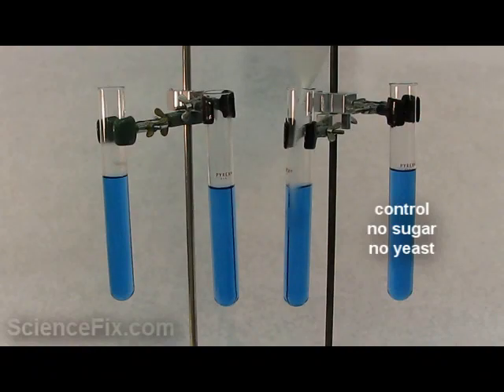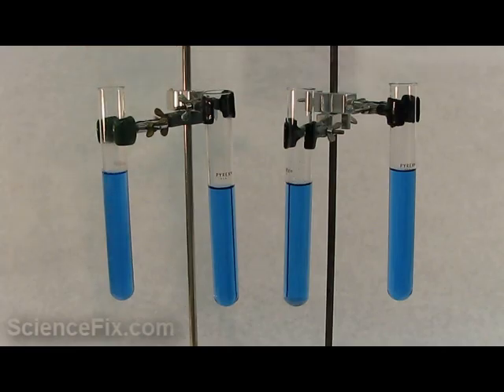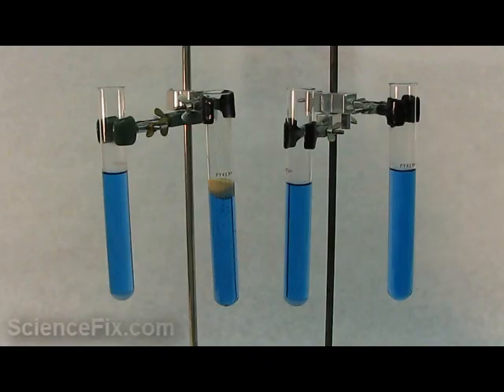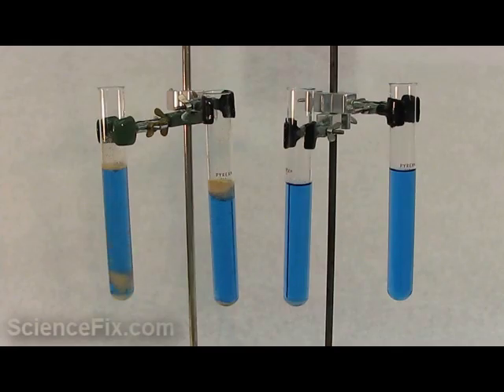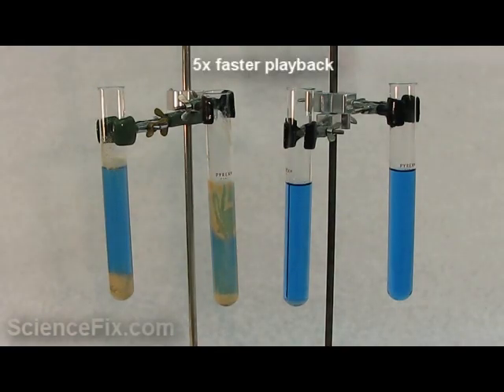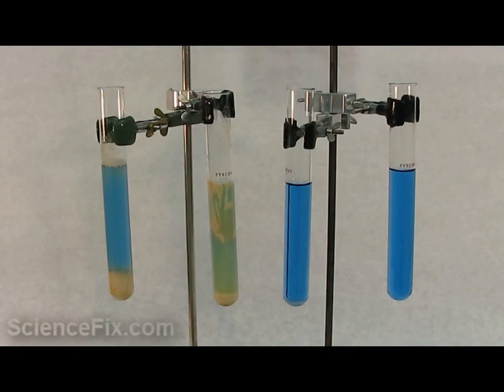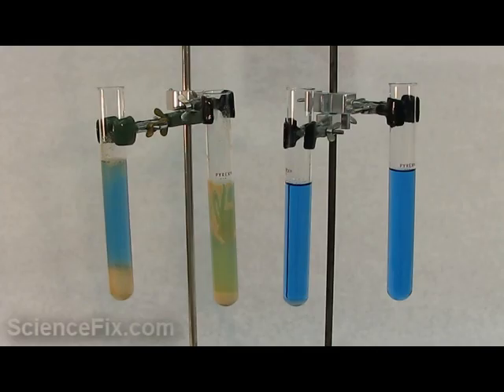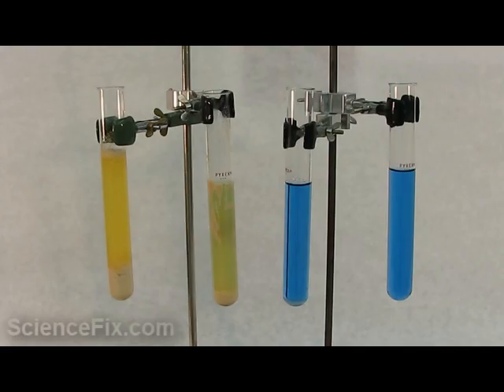Yeast Respiration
A demonstration of yeast cells going through cellular respiration.